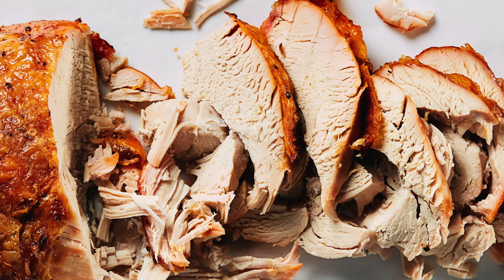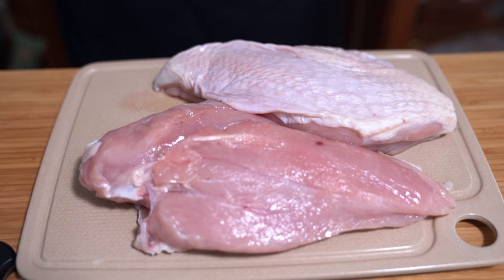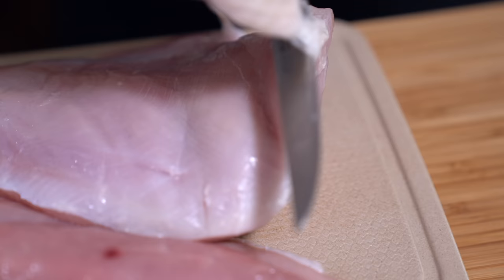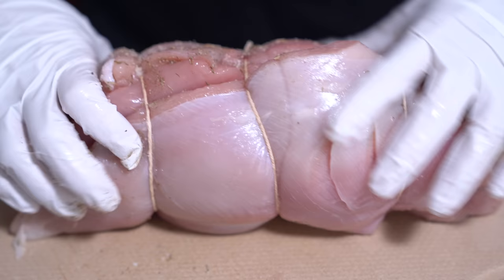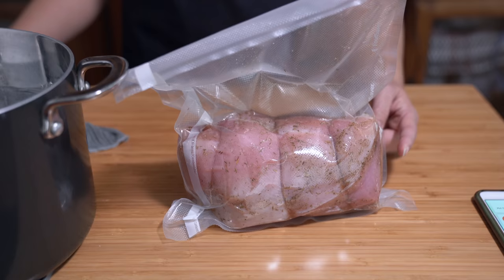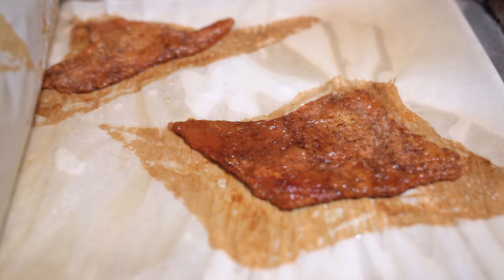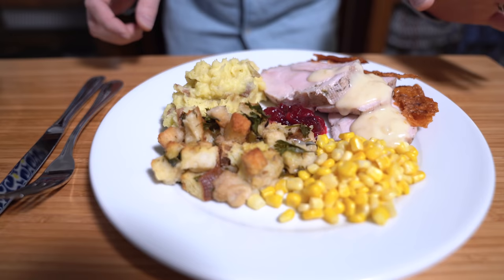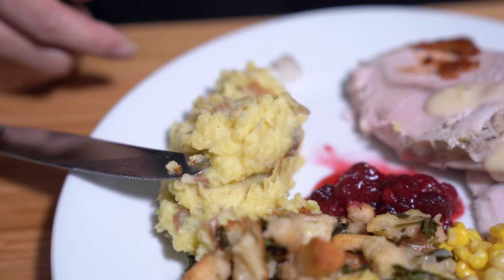THE BEST TURKEY | Juicy and Crispy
Tired of dry Turkey? Learn how to make the juiciest Turkey Breast ever AND Turkey Skin Crackling!!! Make your Thanksgiving Dinner a success with Sous Vide.

** NEW Instant Pot COOKBOOK! **

** First Instant Pot Cookbook **

Joule Sous Vide - Amazon

Foodsaver Sealer - Amazon

Wusthof Carving Knife - Amazon

Stasher Silicone Bag - Amazon

** LET’S CONNECT! **